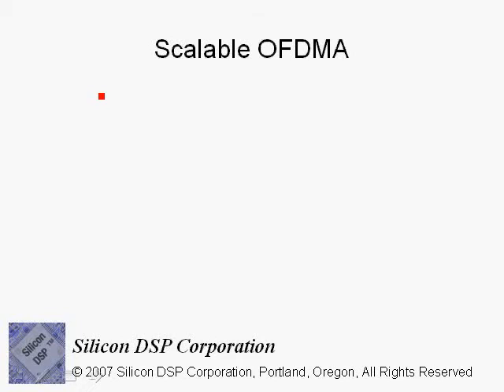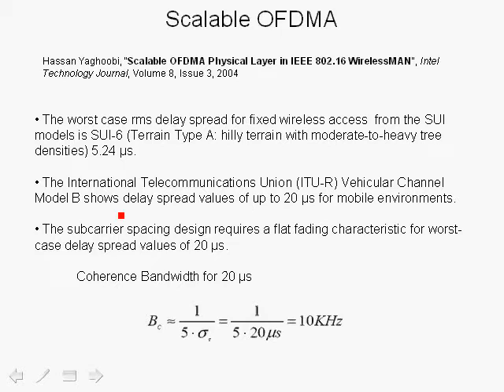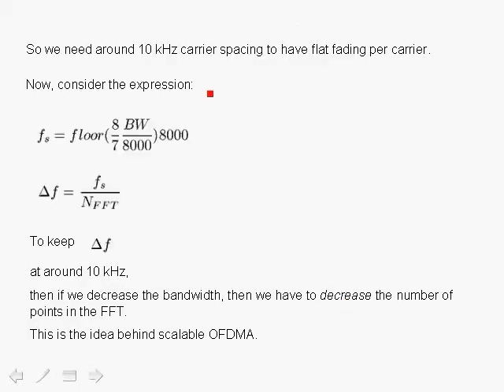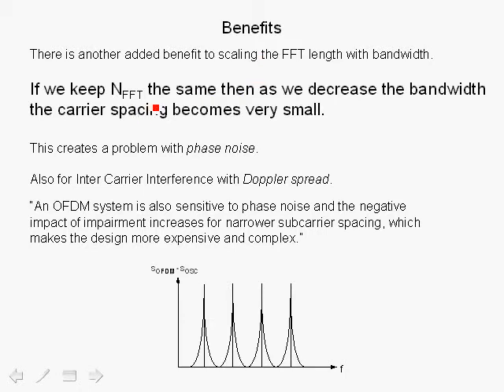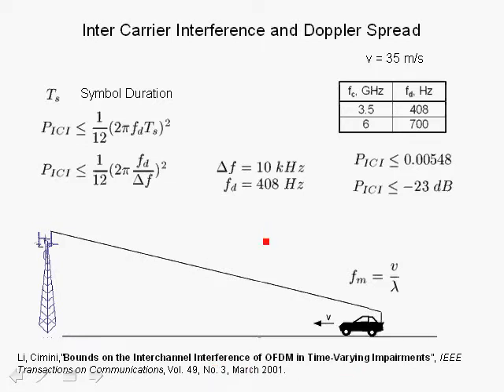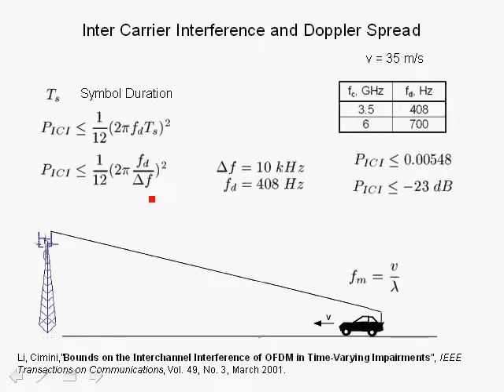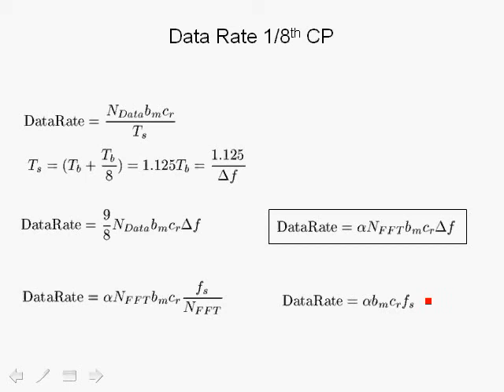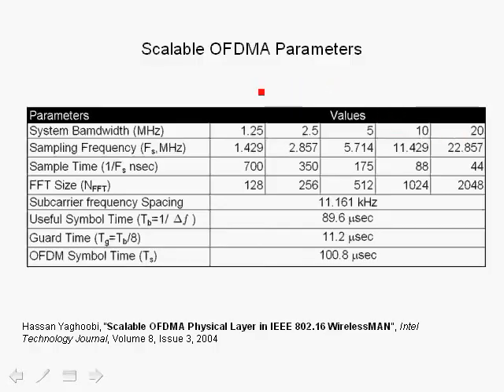OFDM Tutorial Series: Scalable OFDMA